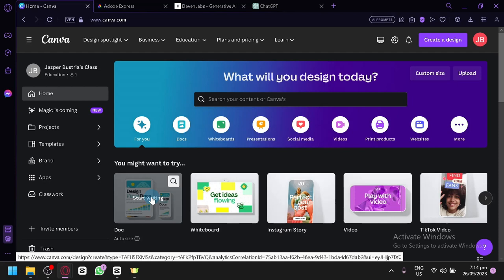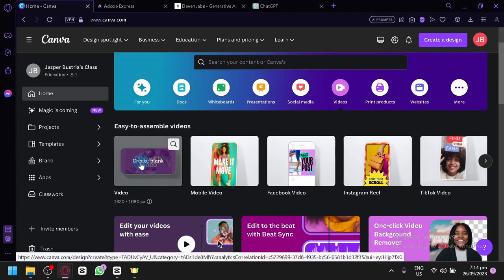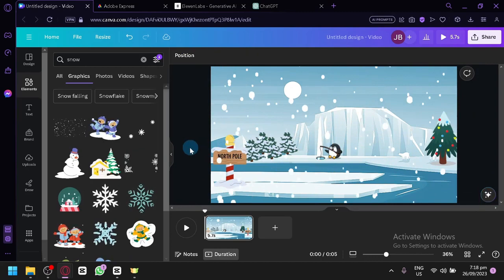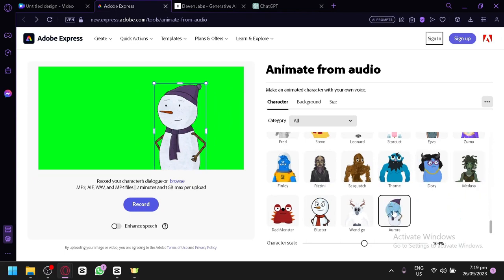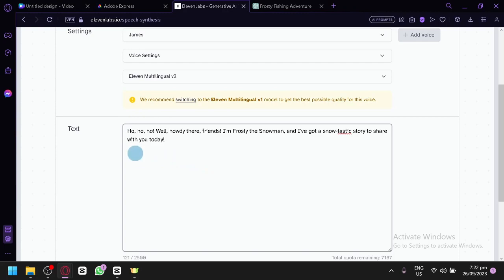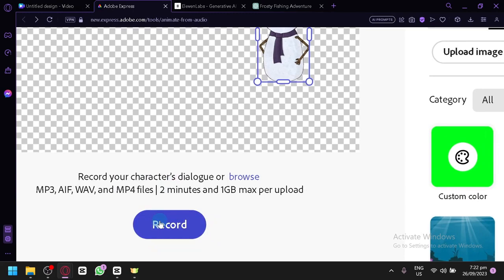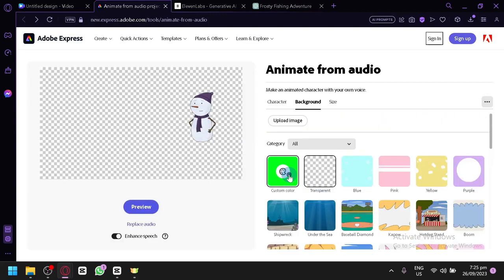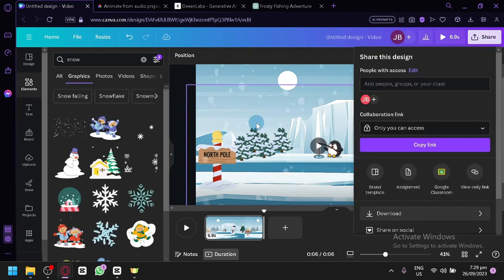How to Make Cartoon Animation Video in Canva Canva Ai Tutorial